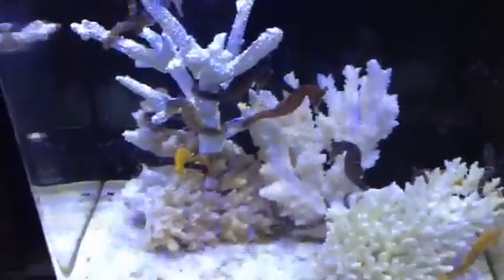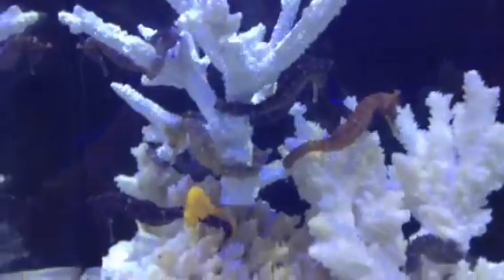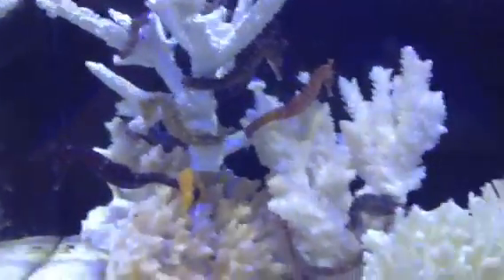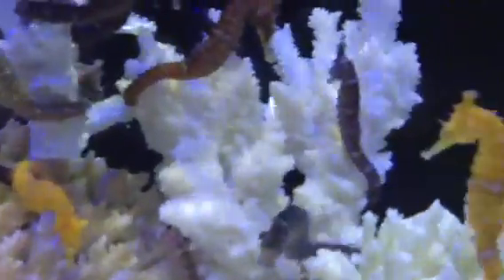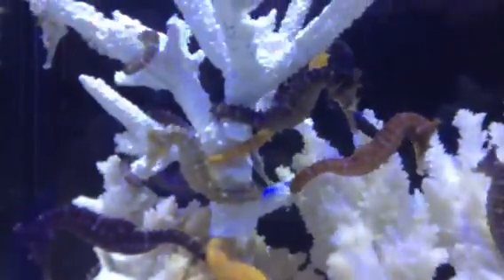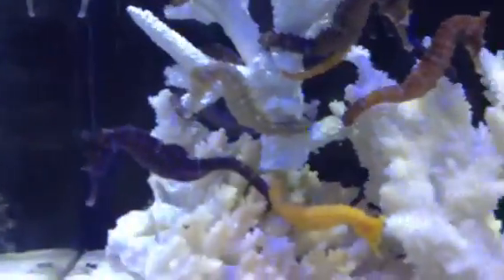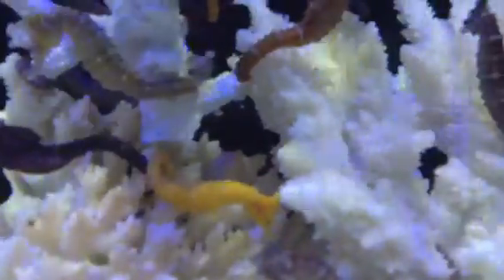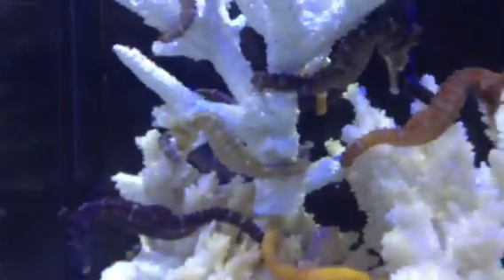All about keeping seahorse in an aquarium